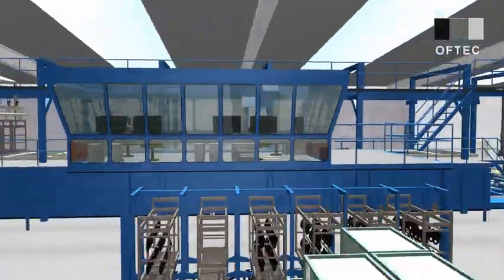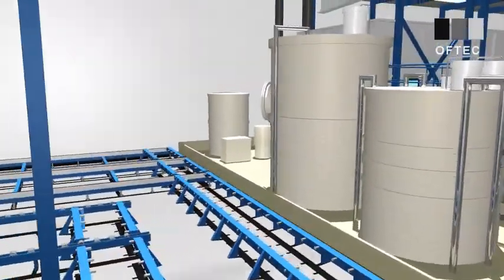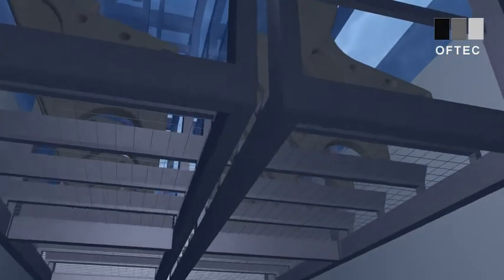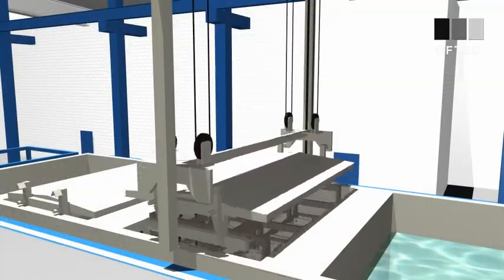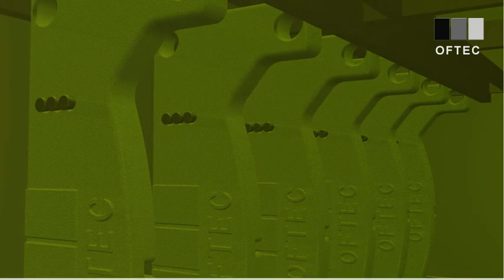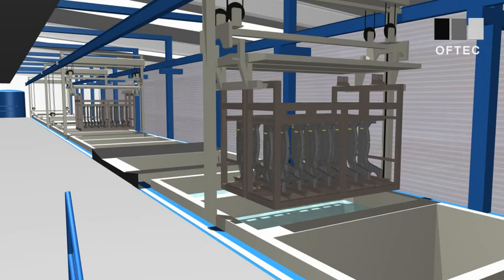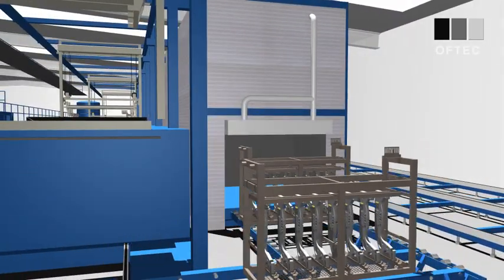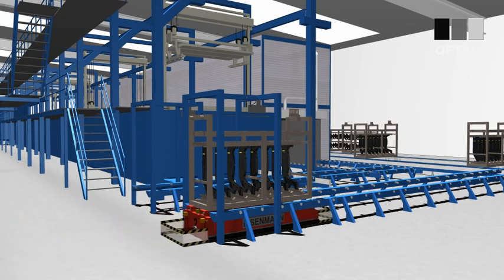Surface coating technics - OFTEC Oberflächentechnik GmbH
Learn more about professional surface coating technics used by OFTEC Oberflächentechnik in Germany. Cathodic Electrodeposition by OFTEC Coating.